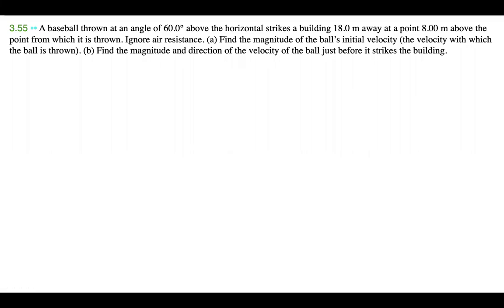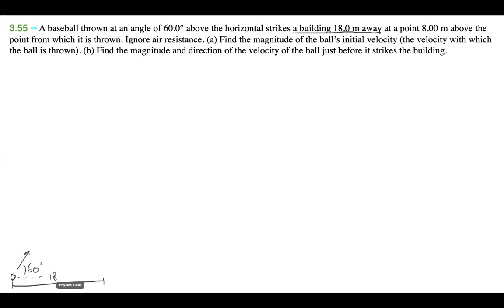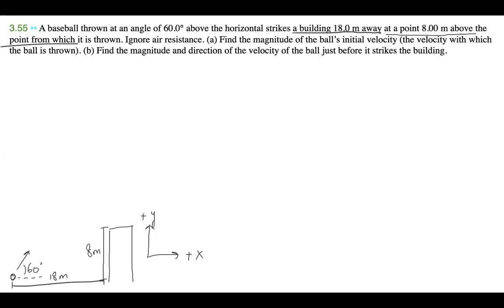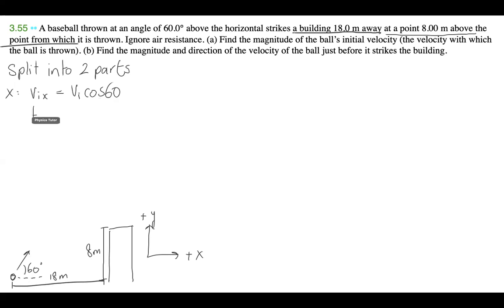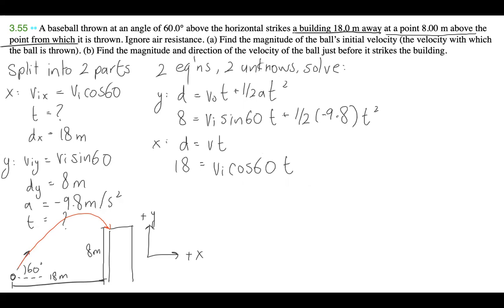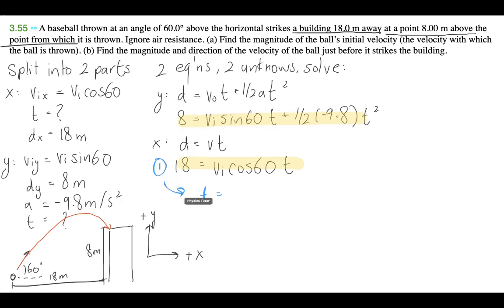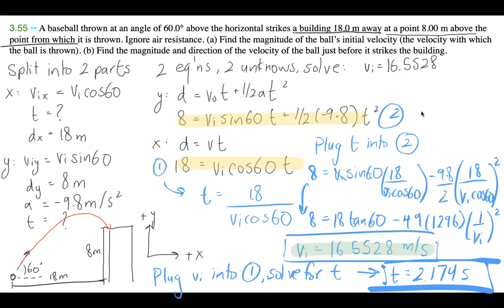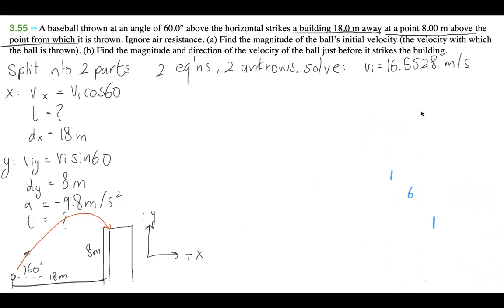University Physics Baseball Problem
⚾🏢 Forces Problem Tutorial: Baseball Launch

🔍 Problem:
A baseball thrown at an angle of 60.0° above the horizontal strikes a building 18.0 m away at a point 8.00 m above the point from which it is thrown. Ignore air resistance. (a) Find the magnitude of the ball’s initial velocity (the velocity with which the ball is thrown). (b) Find the magnitude and direction of the velocity of the ball just before it strikes the building.